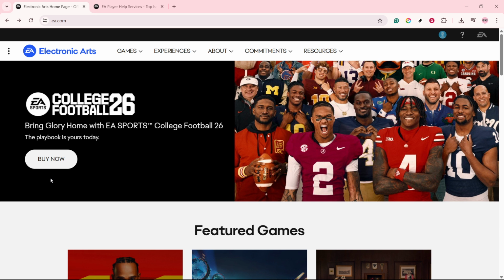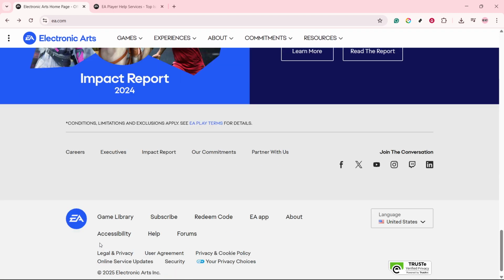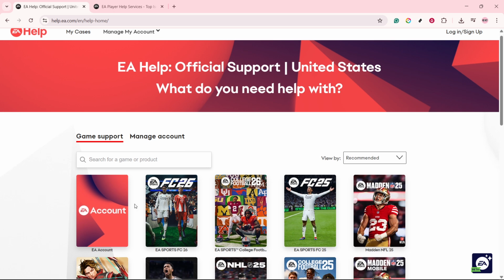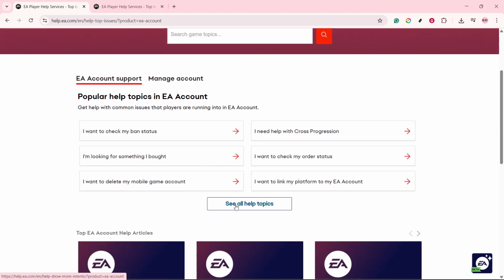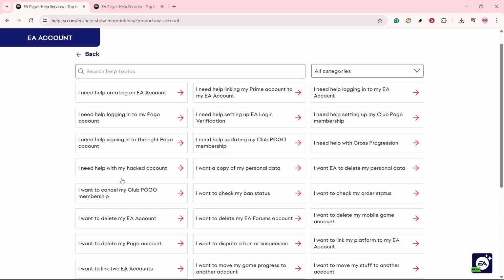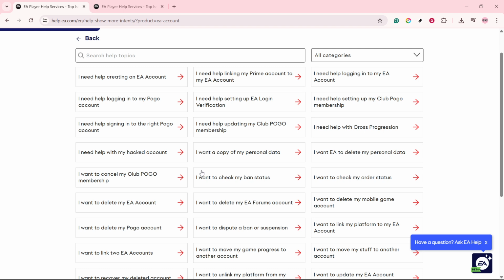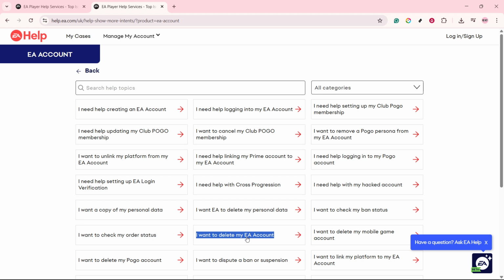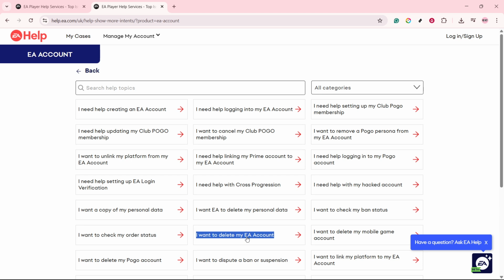How to delete your EA account instantly [2025 Easy Guide]